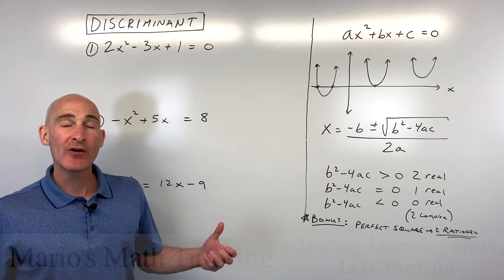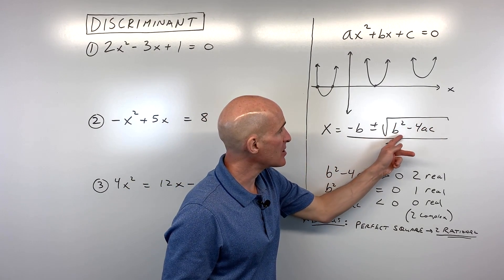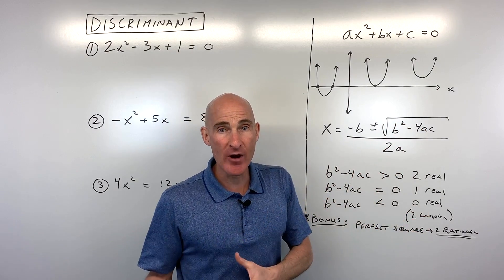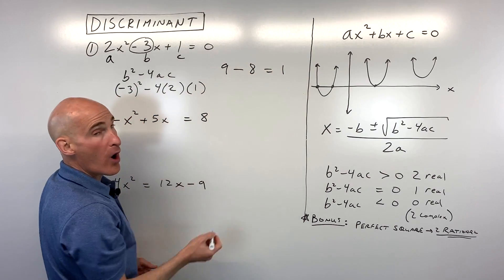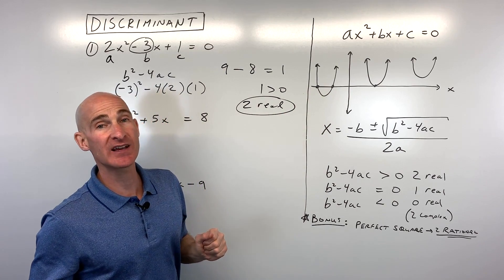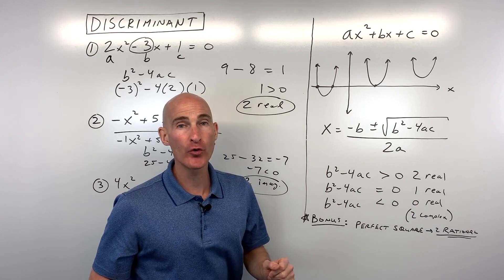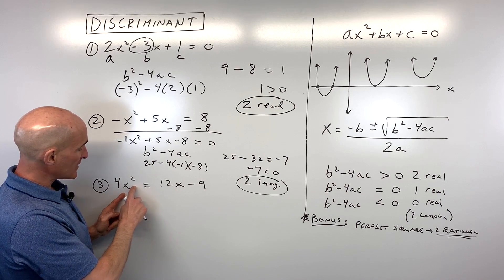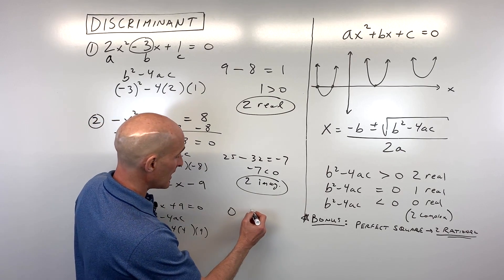Discriminant of a Quadratic Equation - Determine Number and Type of Solutions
Learn how to find the discriminant of a quadratic equation and find the number and type of solutions in this video math tutorial by Mario's Math Tutoring.  We discuss how to find the discriminant and how to determine if there is 1 real solution, 2 real solutions or no real solutions (2 imaginary/complex solutions). We also discuss if the solutions are rational or irrational.  We go through 4 examples together.